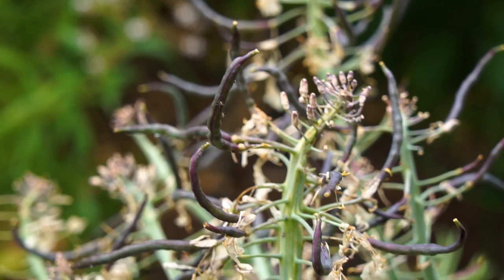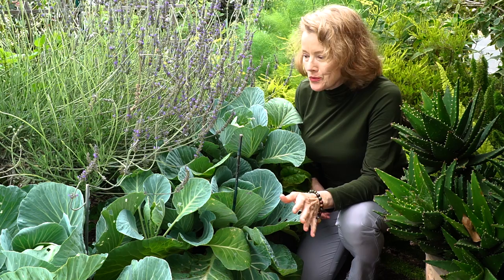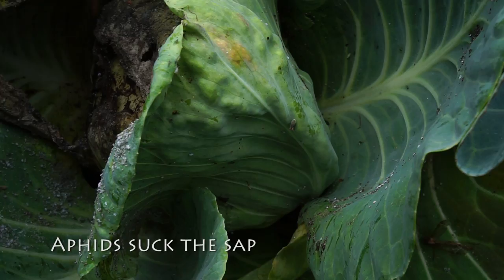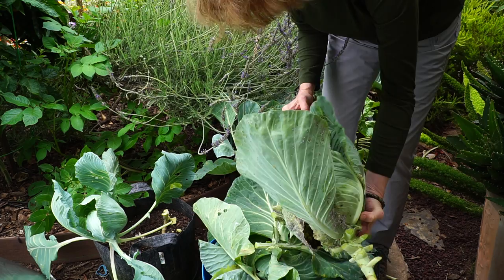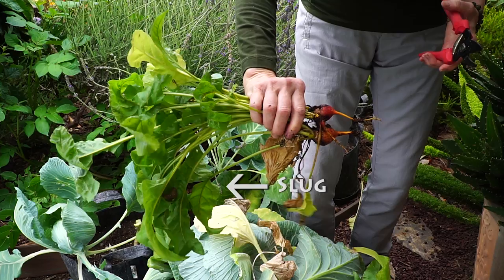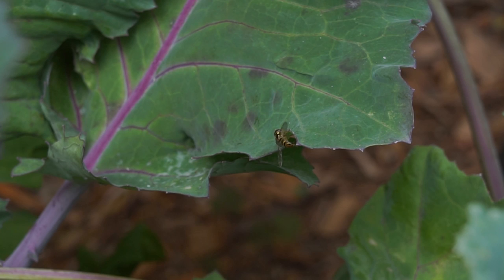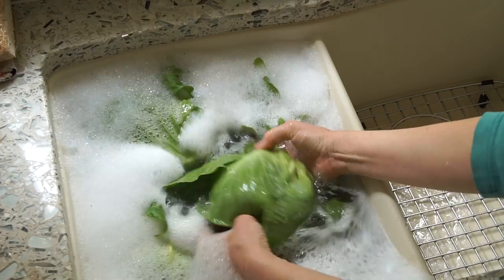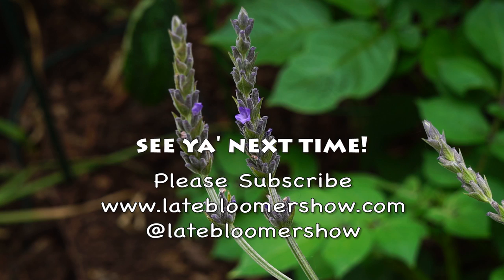Cabbage Reveal & Harvest, Pests, Coleslaw | Vlog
Kaye reveals the cabbages from containers, reveals pests, prepares cabbages for coleslaw. Consider becoming a patron of this channel.